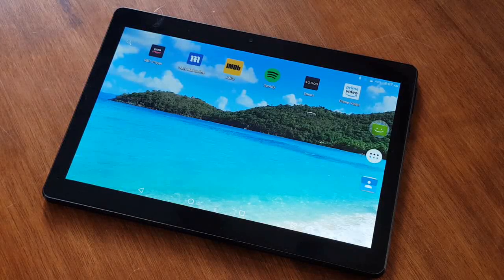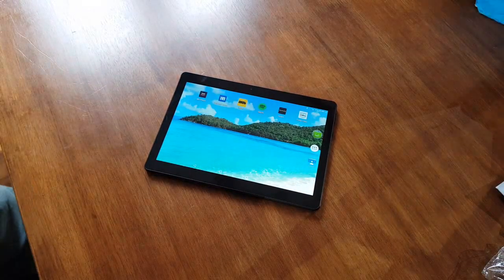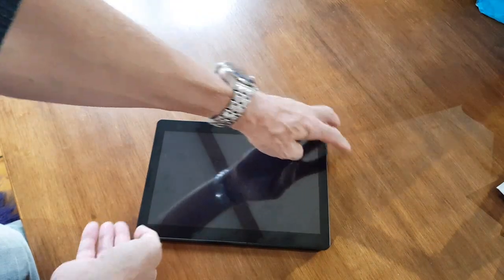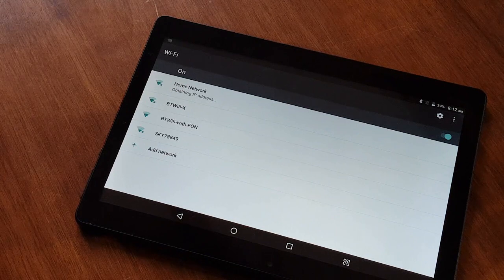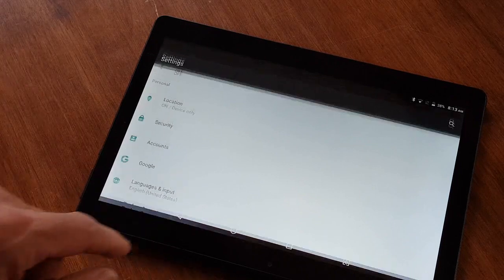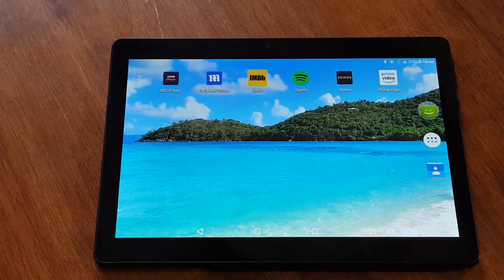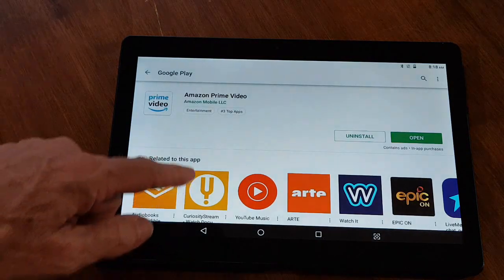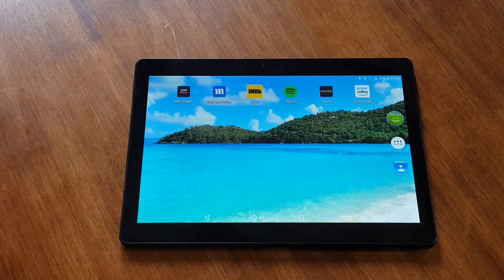4G Tablet Review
I say in the video what I use it for (Prime Video, news and catch up TV) and all of that is done on the home Wi-Fi network as I dont use 4G other than in my phone. Running on Android 7.0, it's easy to use, no surprises when you switch it on as it isn't full of bloatware like my Mums Samsung. Everything does what it should do with a nice, bright and crisp screen (that's what can let you down on the cheaper tablets).  It's unlocked

You get a stand alone charger, a separate USB cable if you need it, earphones, screen protector and SIM card adaptors.

I've put in an additional 64GB of storage for when I want to start putting films on but the 64GB that it comes with should be fine for most instances. The speakers are a bit tinny but then again, that's only to be expected and when all said and done, this is a personal device and not for everybody to hear so headphones are my choice when I'm listening to anything. The camera does what it says it should which is take pictures, not the highest quality but then this is a sub £100 tablet All in all, great value for money (just make sure you spend time putting on the screen protector that comes with it)